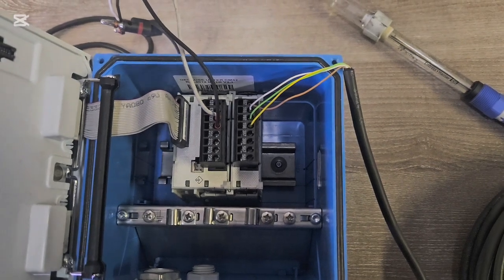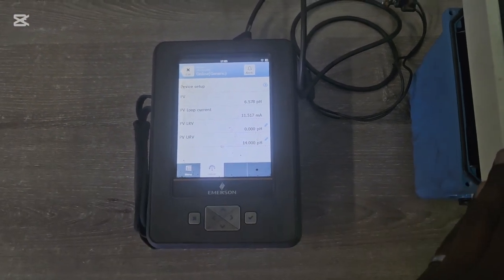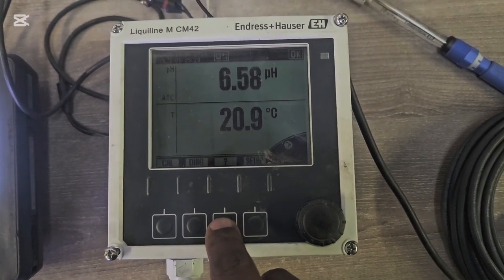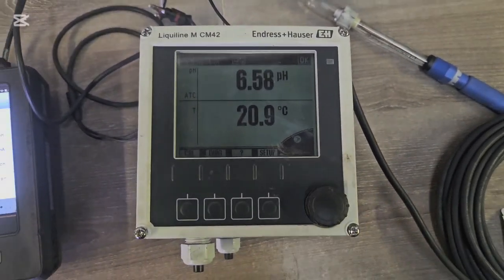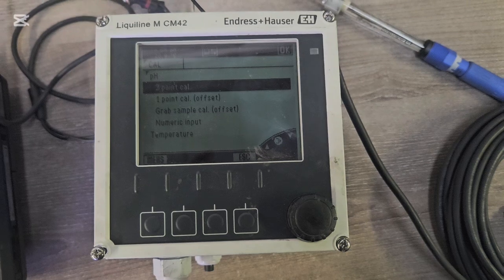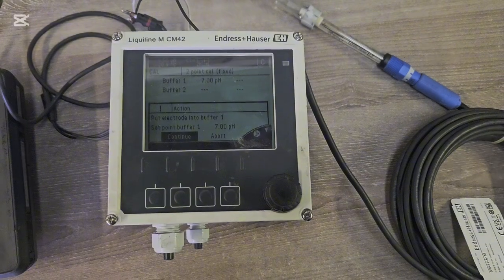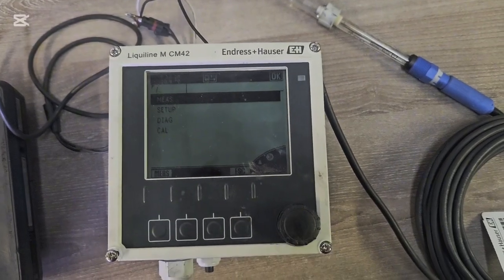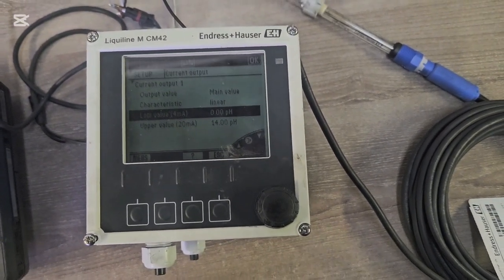Install, setup & calibrate an Endress&Hauser liquiline CM42 transmitter for pH/ORP/conductivity.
In this video we explain how to wire an endress and hauser liquiline cm42 transmitter and sensor for liquid analysis.  This includes the measurement of pH, ORP and conductivity. An Emerson Trex calibrator is used to source the current (mA).